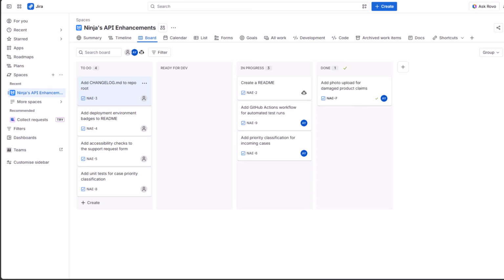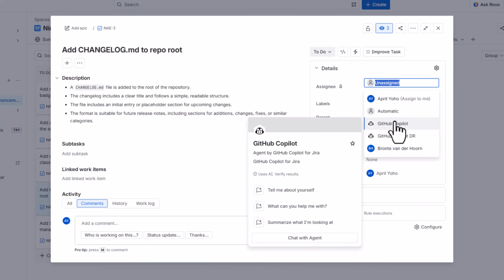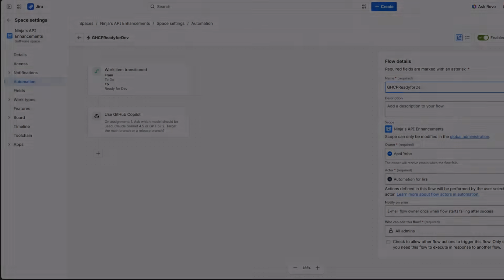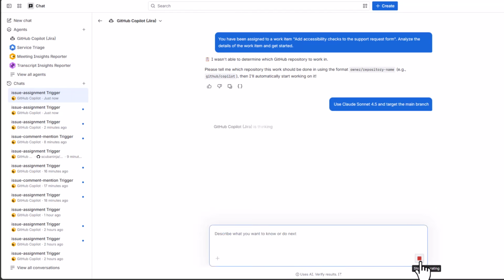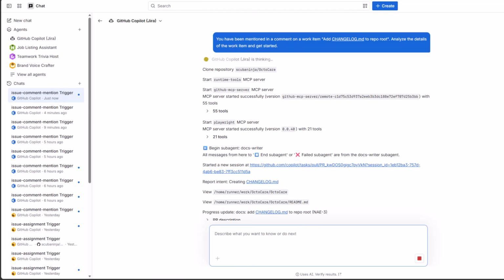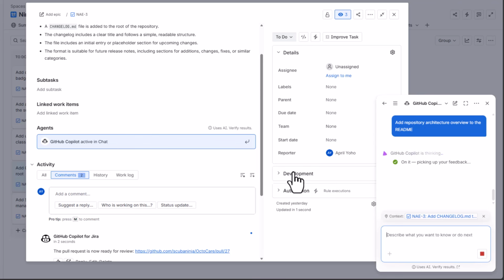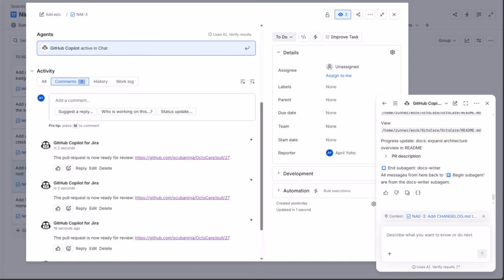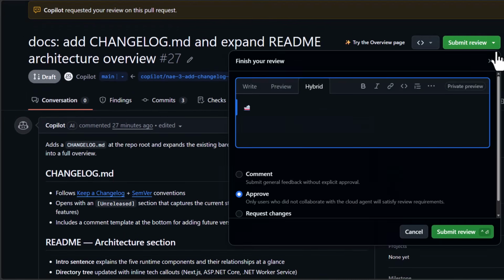How to turn Jira tickets into draft PRs with GitHub Copilot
Get to your draft pull requests even faster by letting GitHub Copilot start the work directly from Jira. In this video, we walk through three simple ways to trigger Copilot: setting it as the assignee, mentioning it in a comment, or using Atlassian automation. Watch how Copilot asks clarifying questions, streams its activity log right in your Jira chat pane, and creates a ready-to-review PR in GitHub.